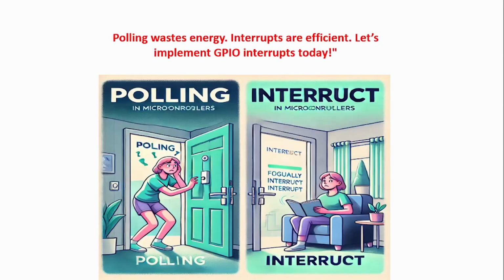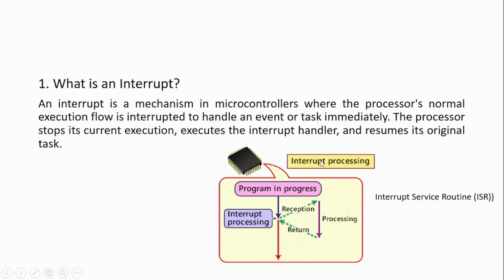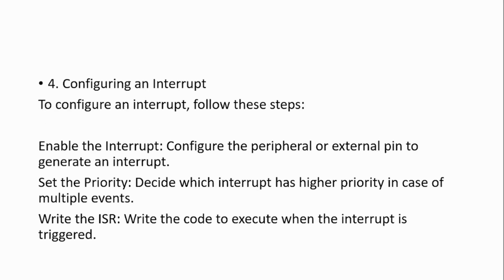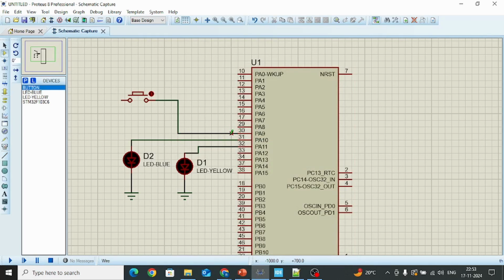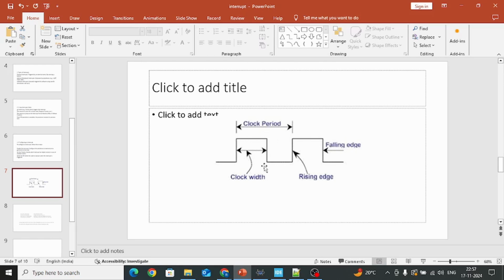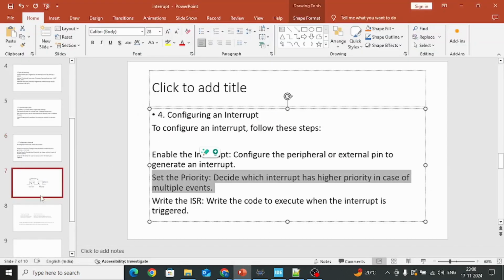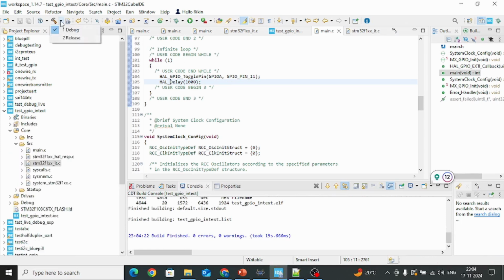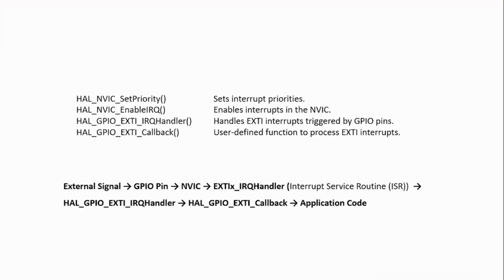Master STM32 Interrupts: A Simple GPIO Interrupt Tutorial with STM32CubeIDE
STM32 | STMCubeIDE | Advanced Microprocessors @hardware_coding3603